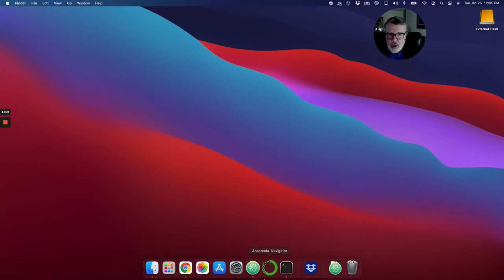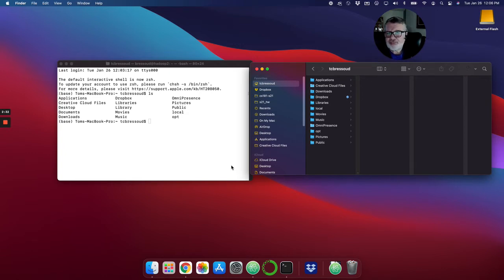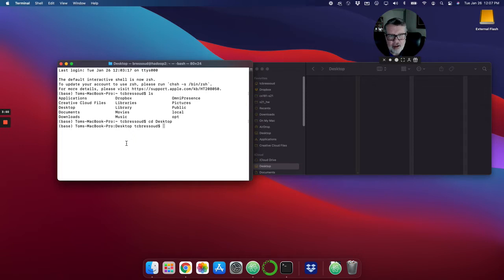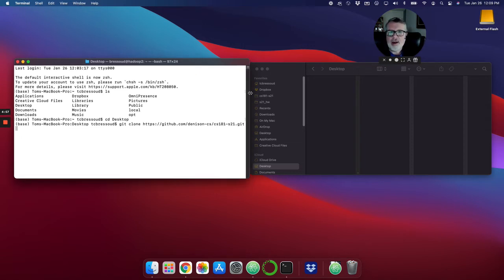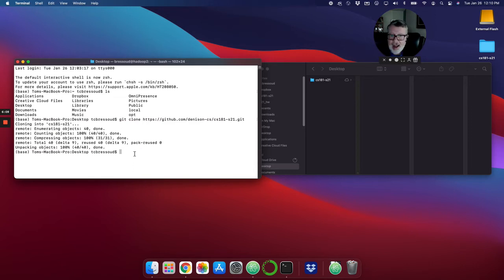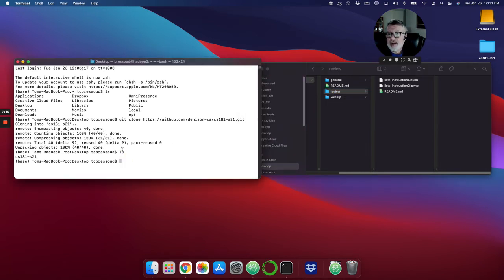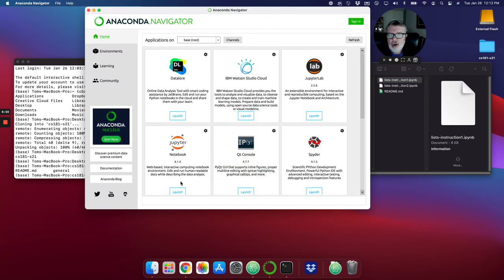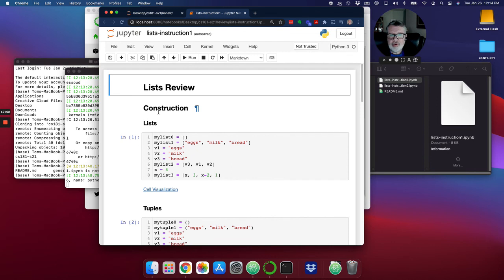Mac GitHub Repository Clone Setup